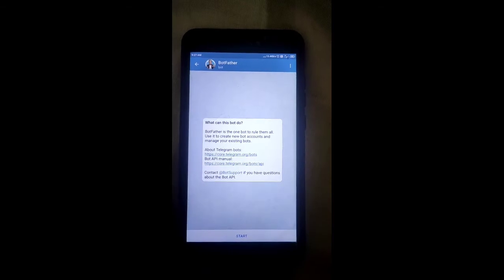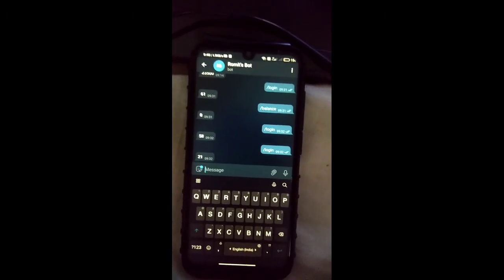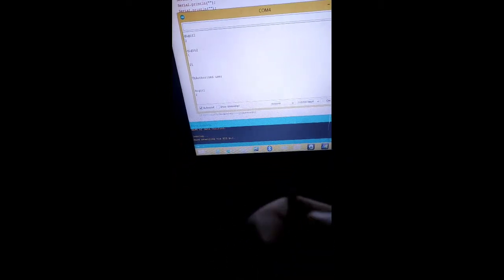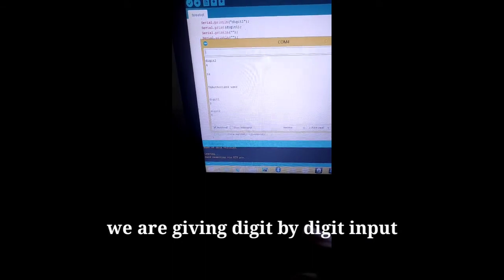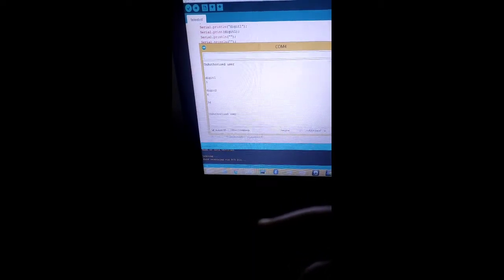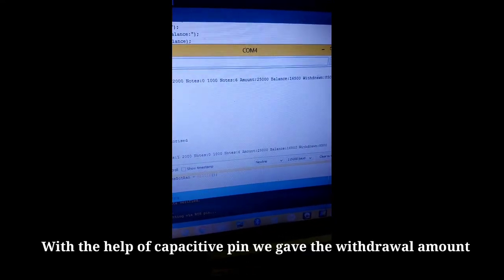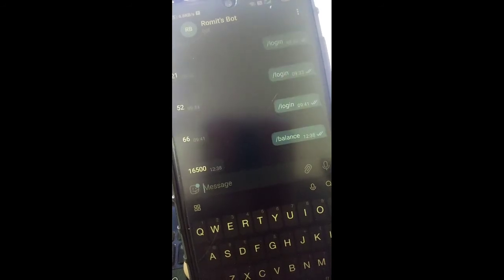ENDSEM_ES_BT19ECE092